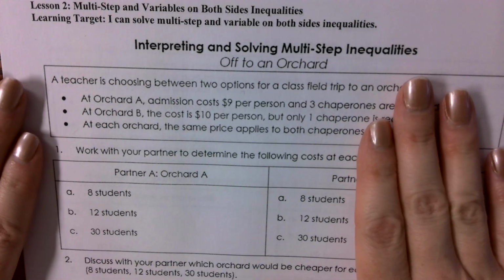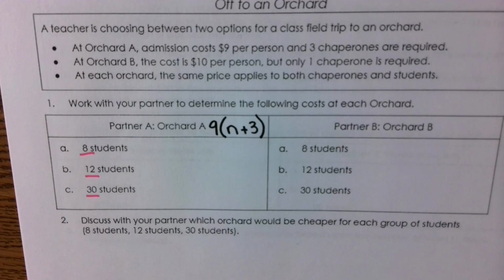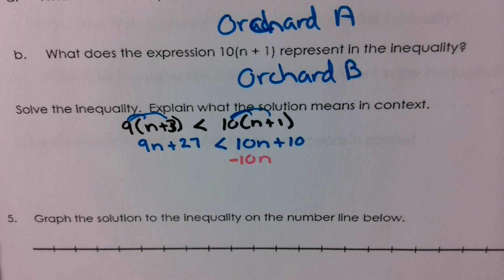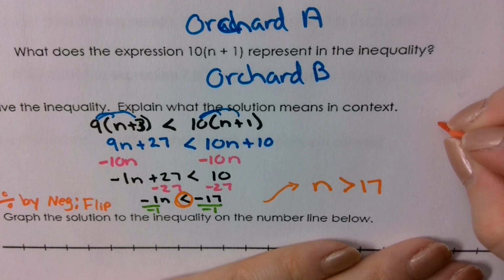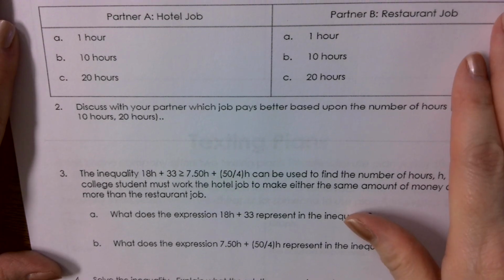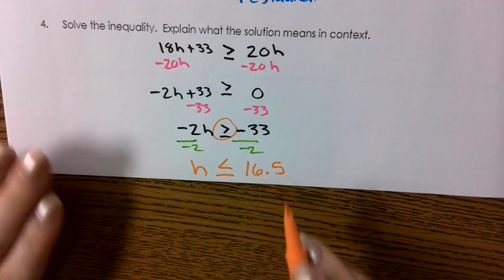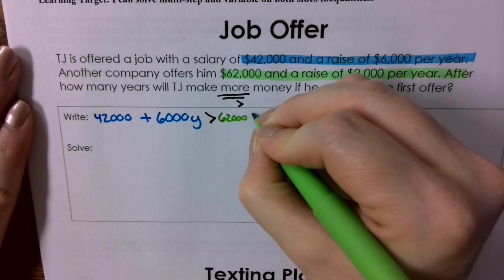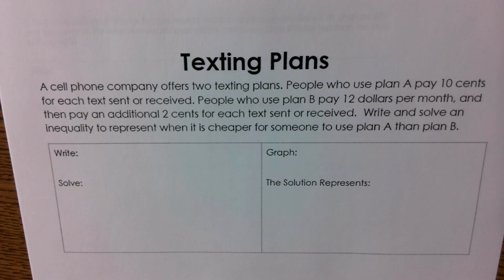10-02-25 ACC Multi Step Inequalities